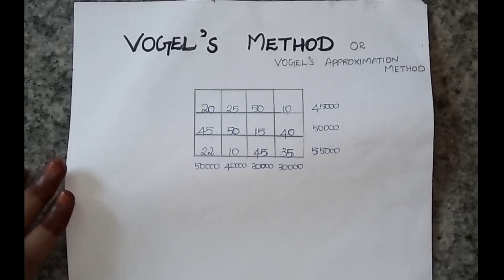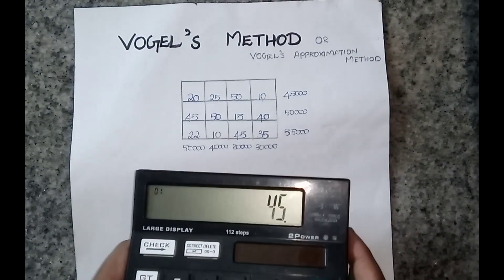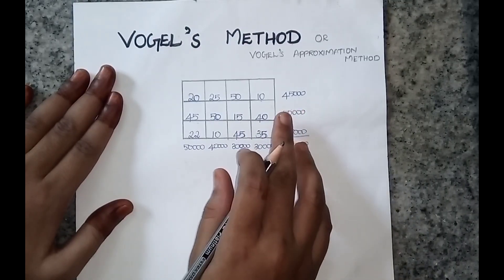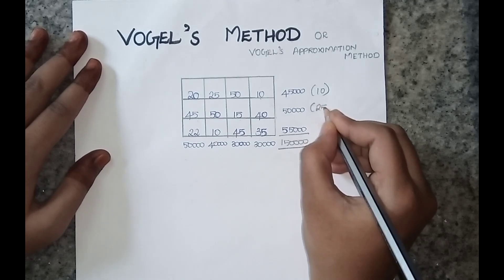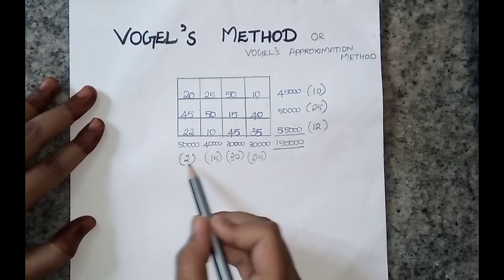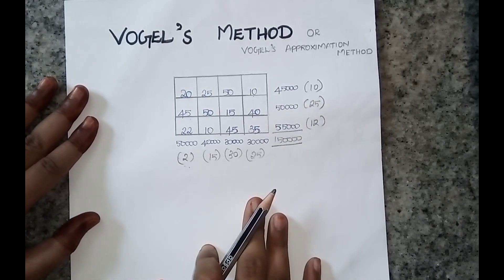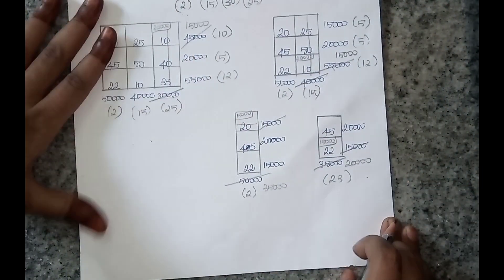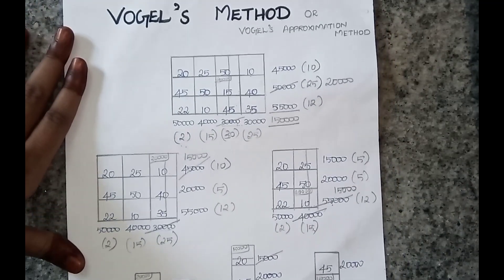Transportation problem | Vogel's Approximation method | part 1 | operations research | MB'S ACADEMY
this video contain step by step method to get solution for vogel's method
easy explanation and clear presentation to gets you full mark in this question